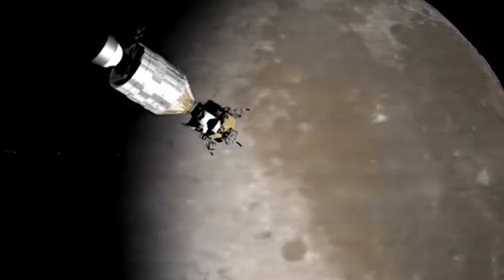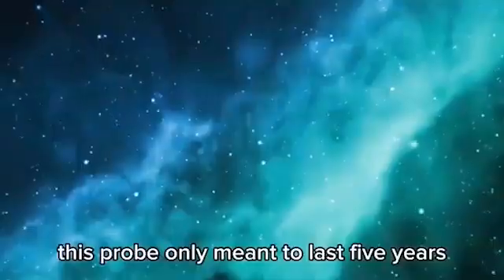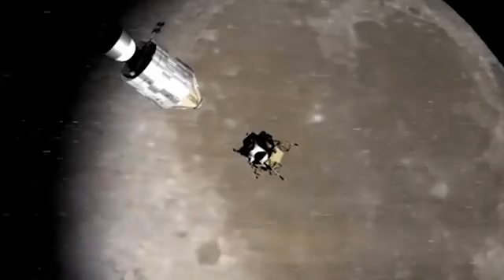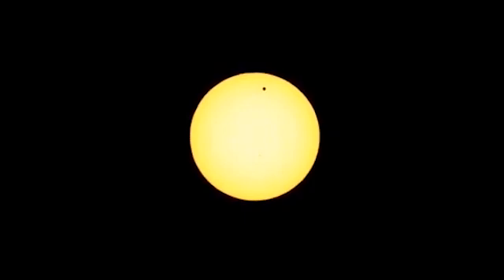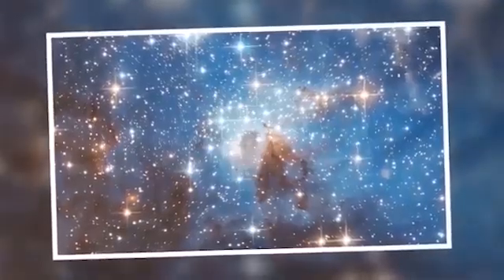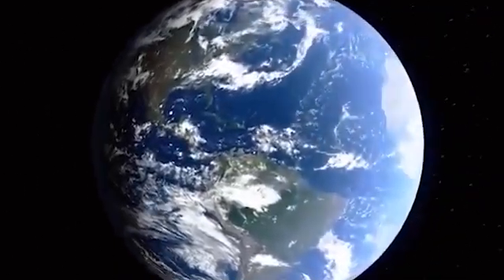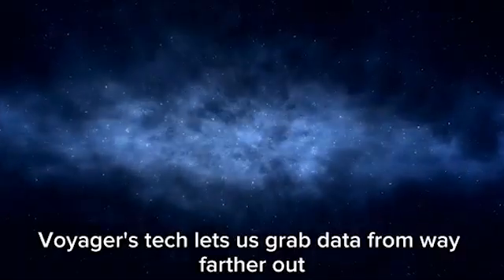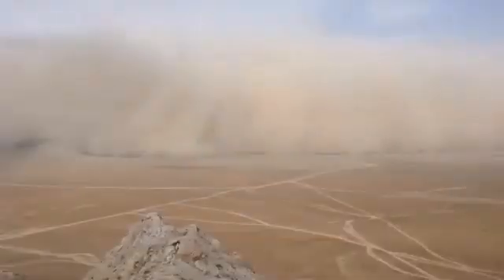Hubble Has Been Seeing Something It Was Never Meant to See For The Last 34 Years 4 1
Voyager Caught Something Moving In Space… And It’s Not A Planet